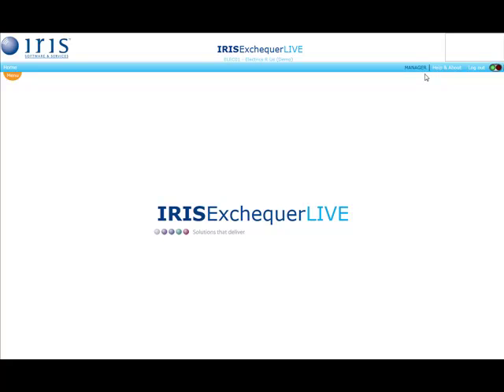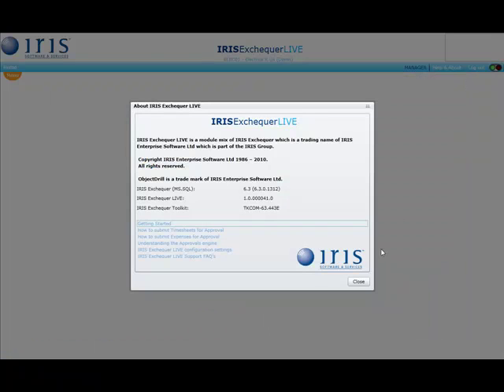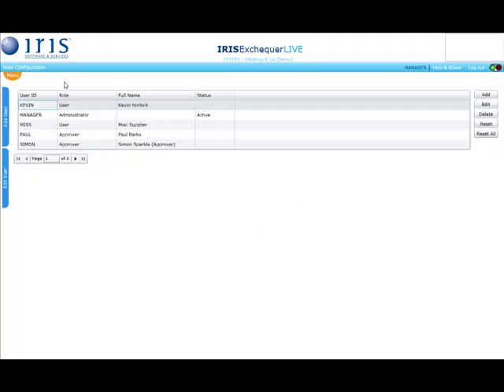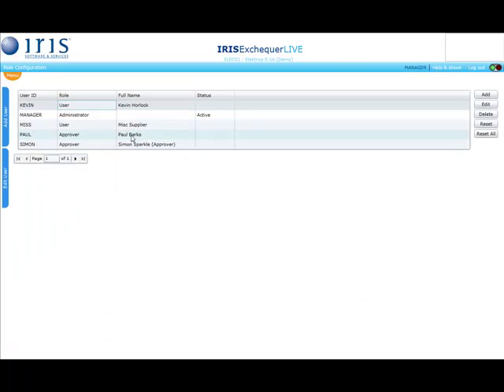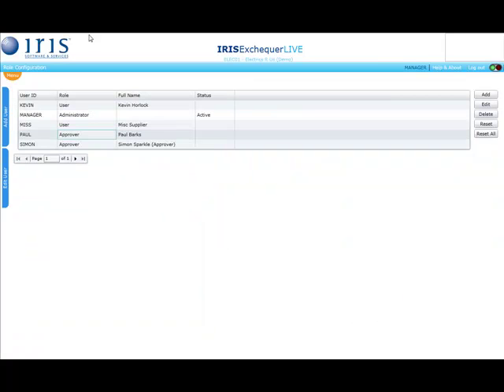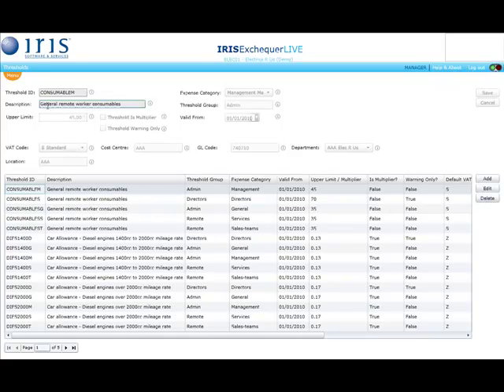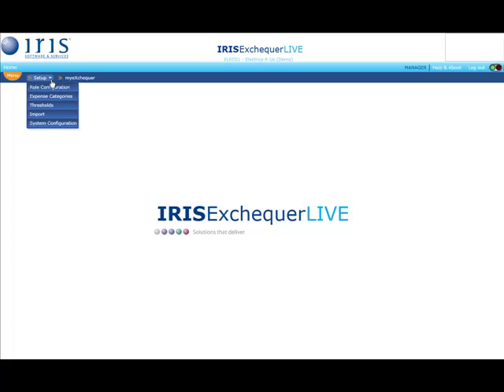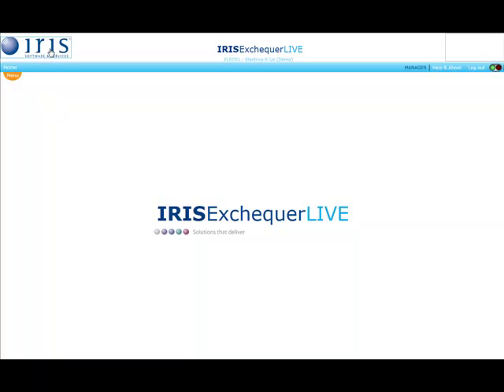Exchequer LIVE - Administrator benefits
Exchequer LIVE's range of web-based software modules offer a brand new way of processing and managing staff timesheets and expense claims!  Discover how Exchequer LIVE's expense categories and thresholds can remove the hassle and save you significant time processing claims.